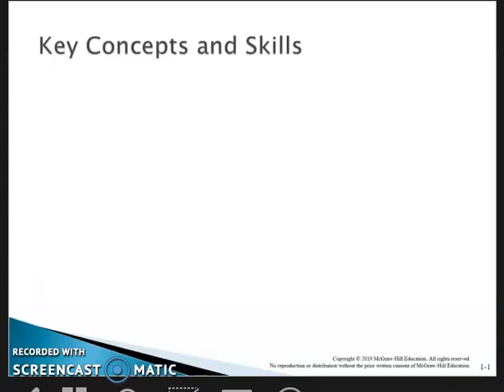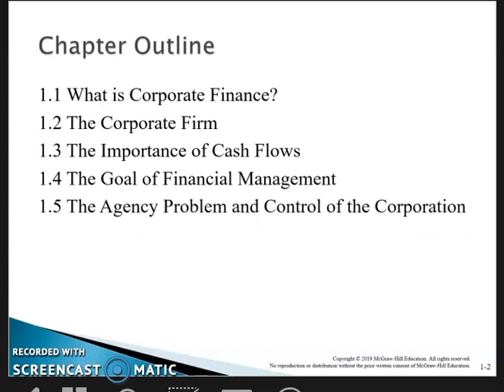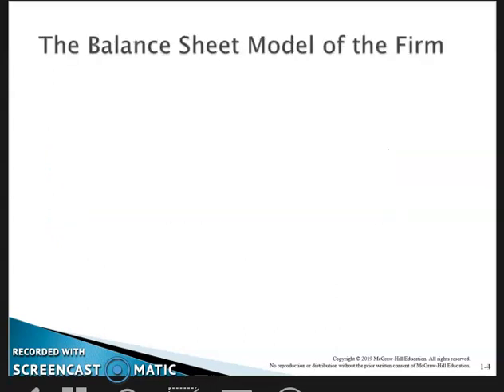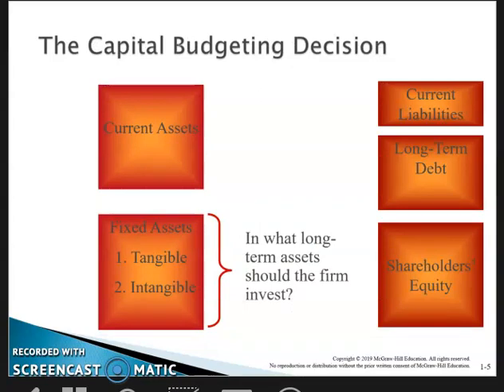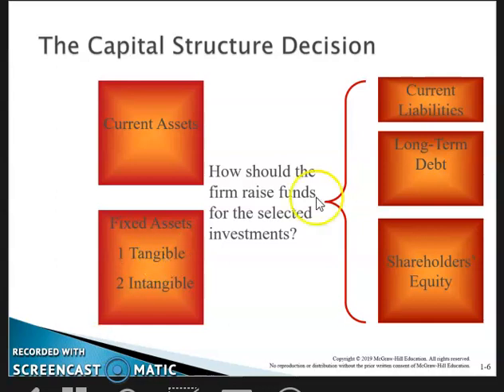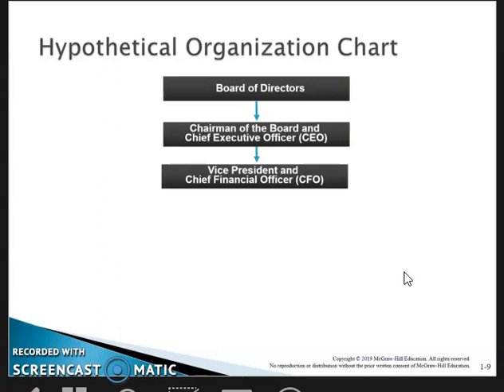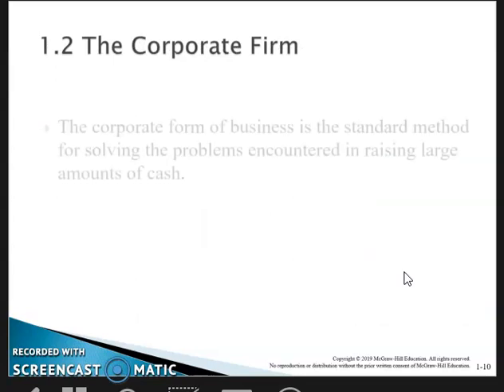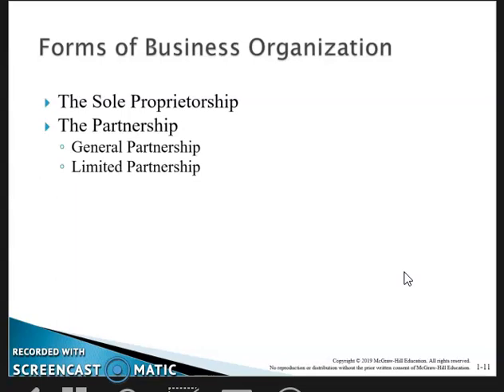Ross Corporate Finance - 12th Edition Chapter 1 1